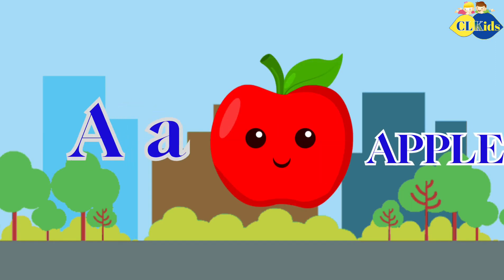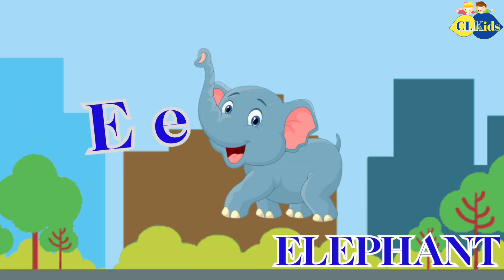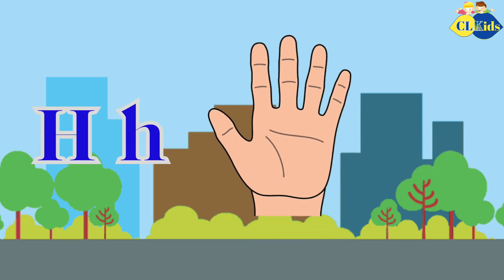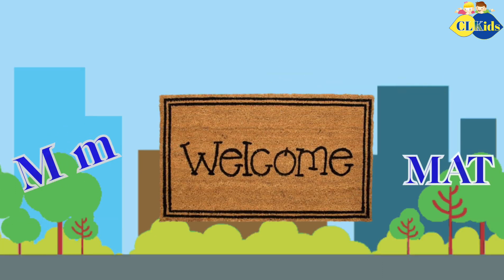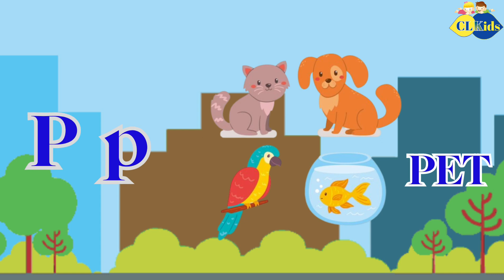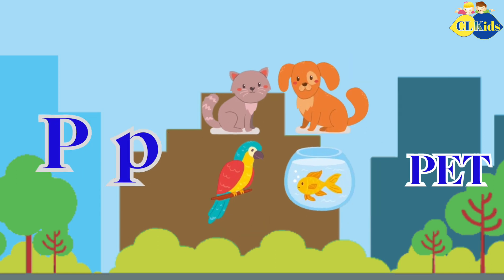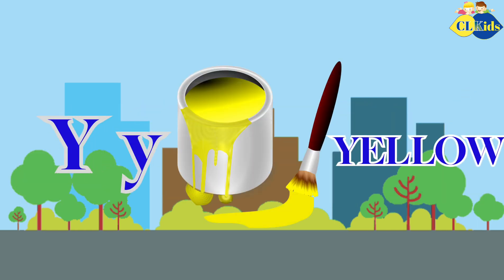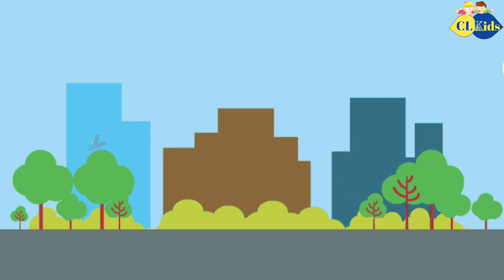A for Apple| Abc Phonics Song for Toddlers| abcd song| Nursery Rhymes| Kids Phonics Song| Baby Song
A for Apple| Abc Phonics Song for Toddlers| abcd song| Nursery Rhymes| Kids Phonics Song| Baby Song @CLKids-eu1ph